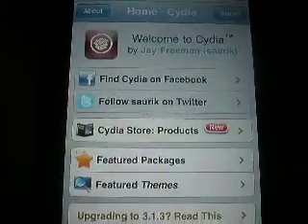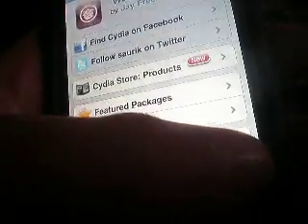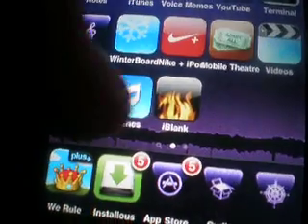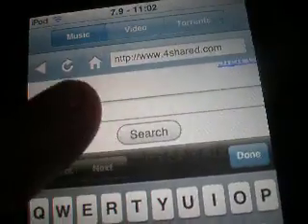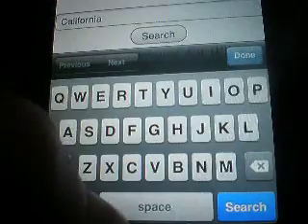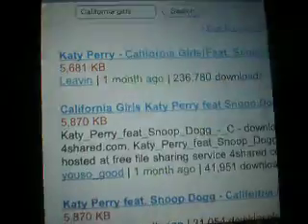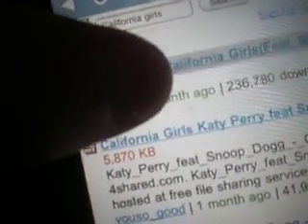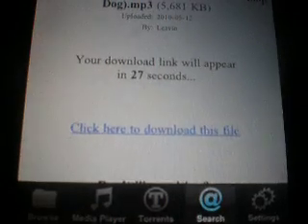How to get FREE music on ipod touch/iphone directly onto ipod(must be jailbroken)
Alright this is very easy and very good way to do this so go to cydia get dtunes and safari download plug in then go to Dtunes and go to search then type in the url then search for the song you want then download it then go to browse then find the download you recently downloaded and click on it and it will play:) so any questions comment and Rate 5 stars:D